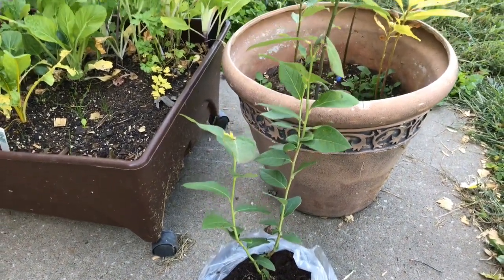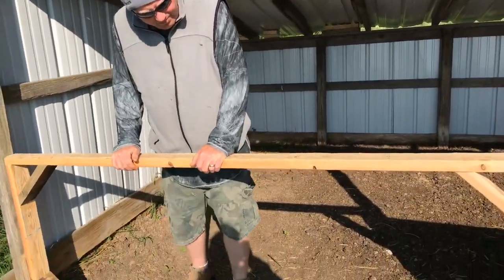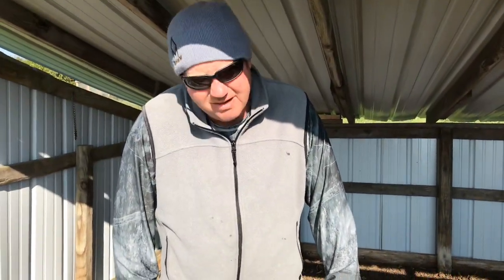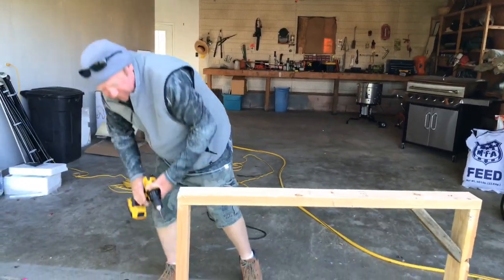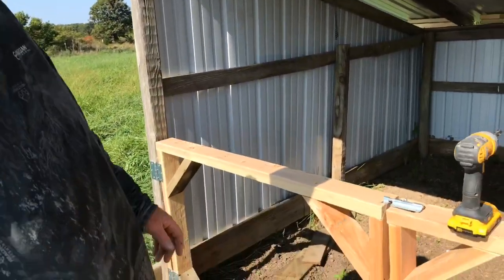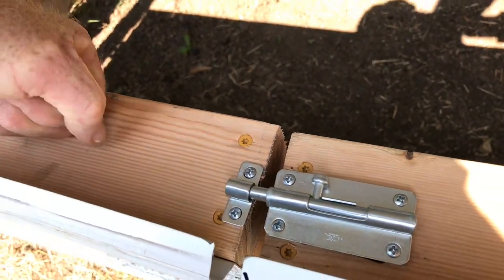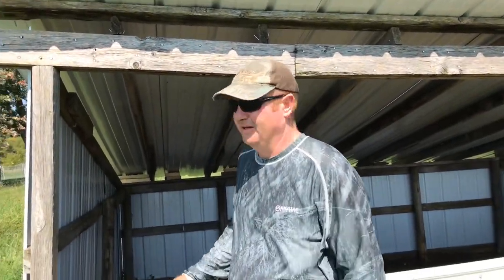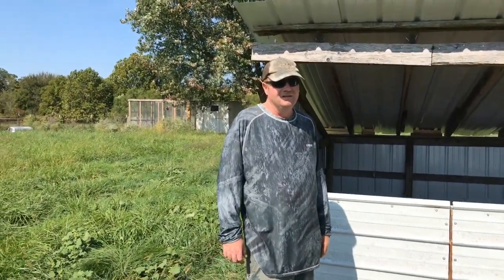PIG SHELTER IS FINISHED! THE PIG PALACE!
It's been a project we've been working on for months. The Pog Palace is finished now! What a great feeling to know that the pigs will have a nice shelter for the Winter and
Spring months!